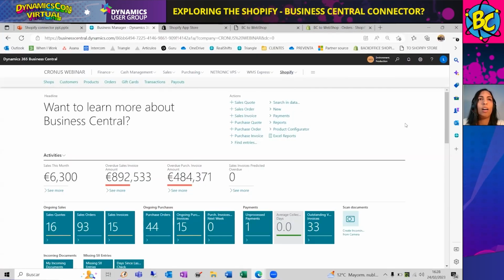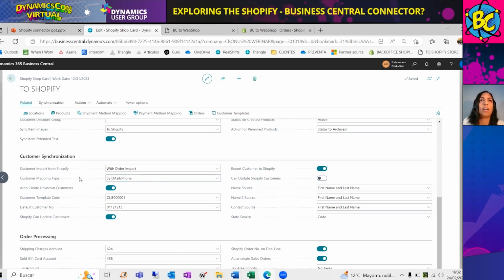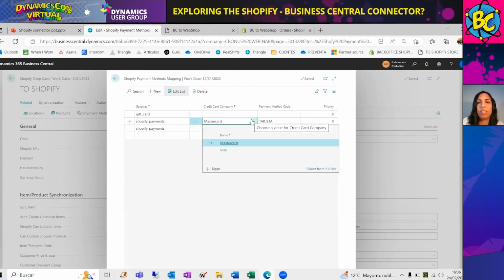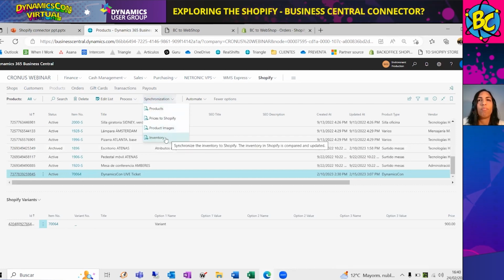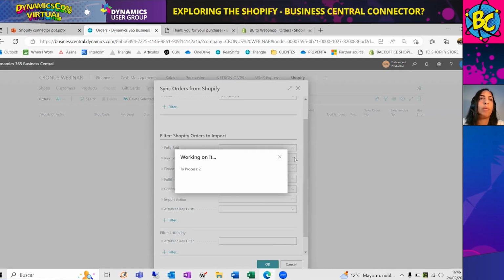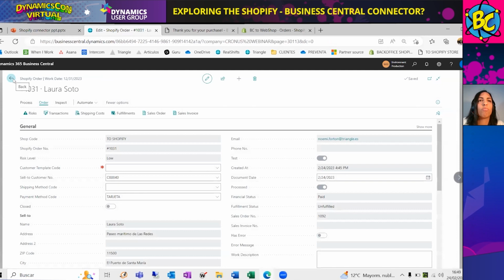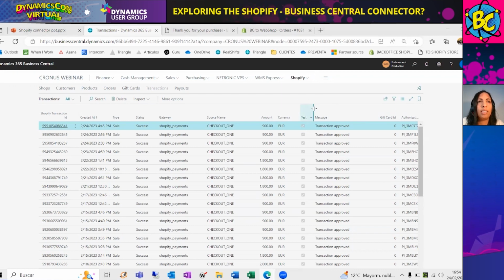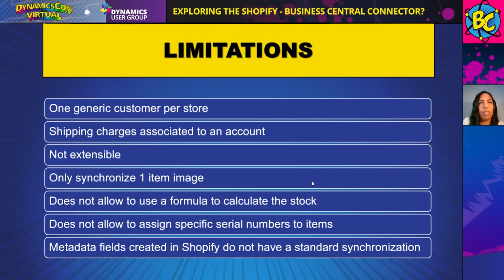Exploring the Shopify Business Central Connector?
Presenter(s): Laura Soto
Session Description: We want to show you the integration capabilities offered by the native connector between Dynamics 365 Business Central and Shopify. In this session we will review:
  How to setup the connector
  Sync items/customers/products/stock/orders
  Current limitations of the connector
  What s coming in the next release
  Lessons learned implementing this connector
All examples will be shown in a Shopify-BC environment.